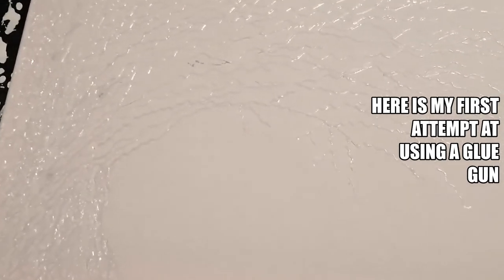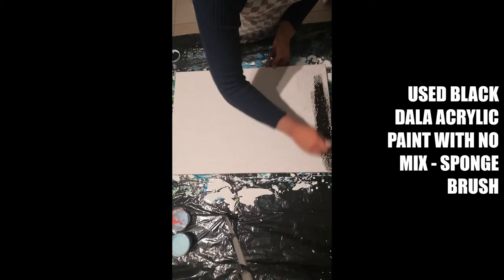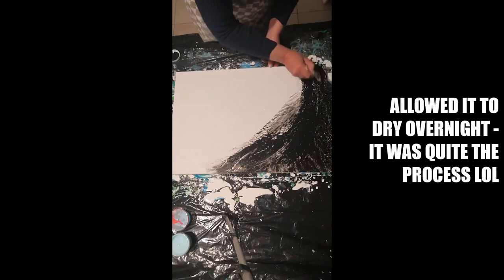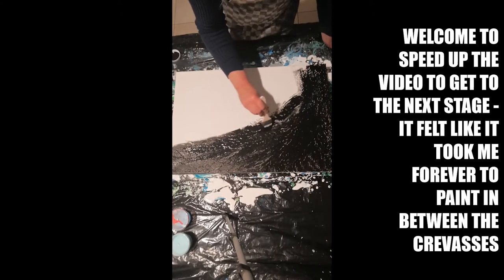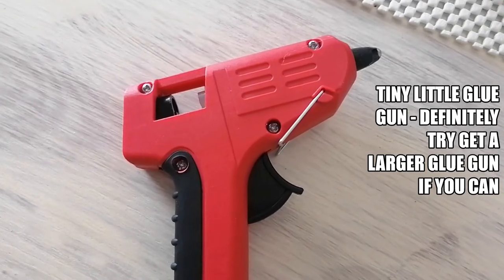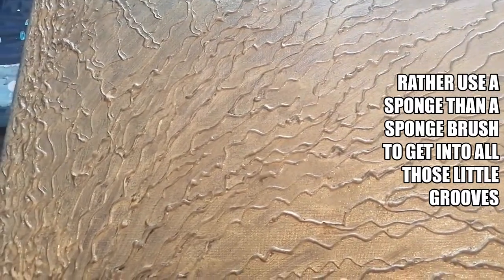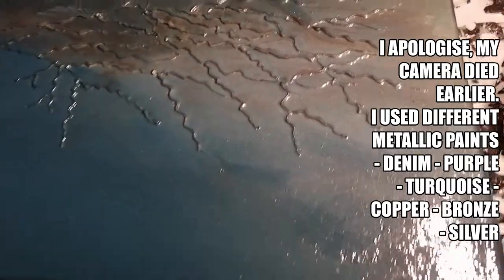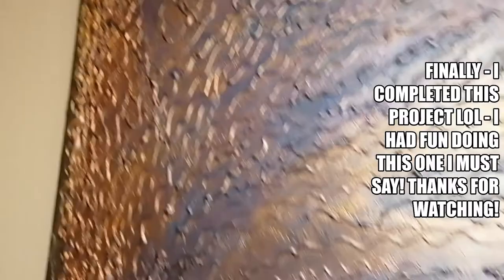Glue Gun Art - Tree in Metallic Acrylic Paint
This was my first attempt at doing something like this
I had loads of fun and deleted a lot of sections as I kept changing it lol
Will probably go back to the colours again at a later stage.
Supplies from Builders Warehouse and West Pack
Hi my Name is Marina Favit. I live in South Africa in a suburb called Lonehill in Johannesburg North.
I am just starting out on my paint pouring journey and decided to share it with all of you.
I realise that there are a lot of little tips and tricks we don't always know and it all comes through trial and error.
I will share with you what I have learnt and hopefully we can grow together. I am staring off with the most affordable products and hopefully will work my way to the better quality as my confidence grows. Let's learnt and paint together.
If you would like to give a donation to help with my channel, you can do so via PayPal email is I would really appreciate it.
Let's paint and have some fun!